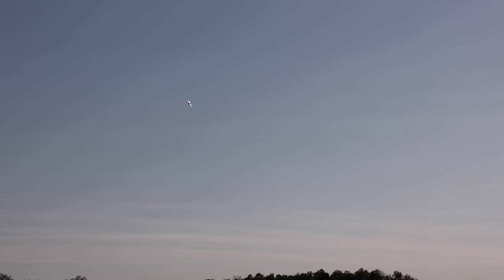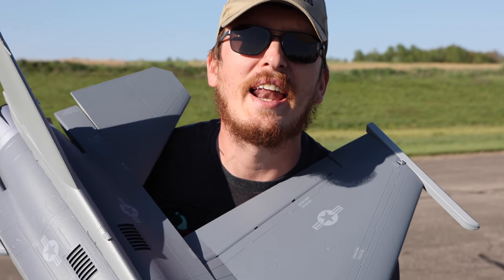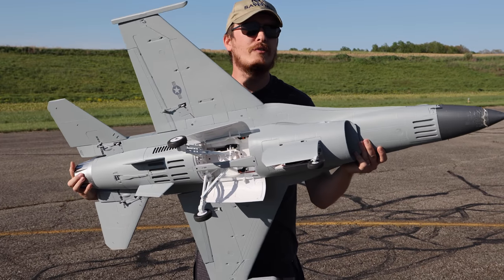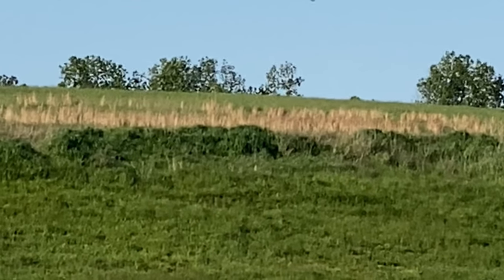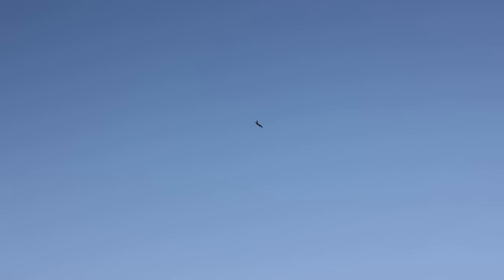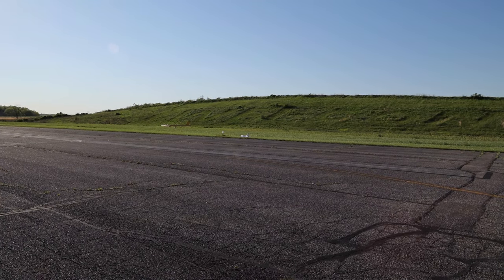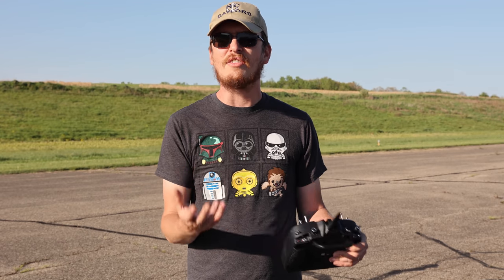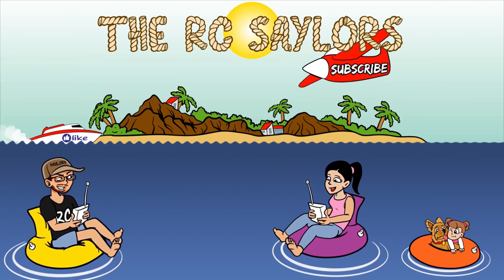RC SMART JET!! Incredible SOUND! E-flite F-16 Falcon 80mm EDF Smart Jet - TheRcSaylors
Check out the E-flite F-16 Falcon 80mm EDF Smart Jet
This is the brand the E-flite F-16 Falcon 80mm edf smart jet.  This is probably the coolest looking rc jet we have ever seen.  In this video, Nate take this rc jet plane out for a second flight after running the battery too low on his maiden flight.  Let us know what you think of this rc edf jet in the comments.

Hot glue Nate likes

Support TheRcSaylors